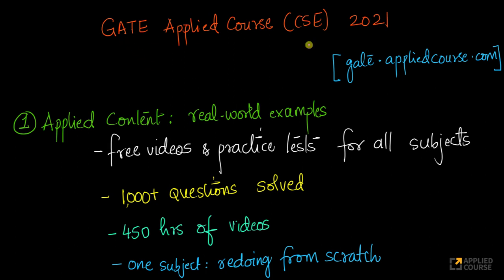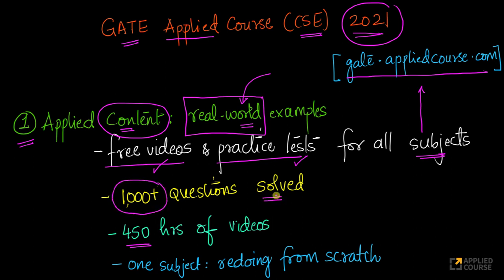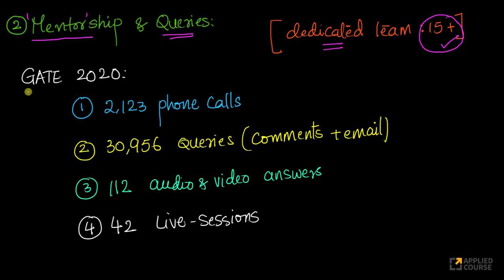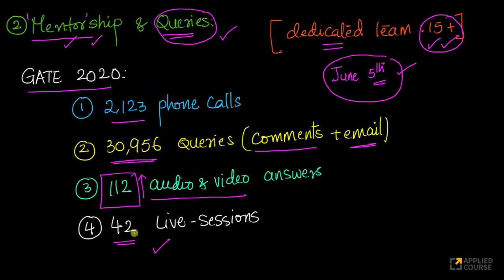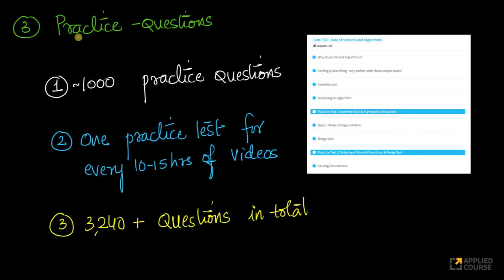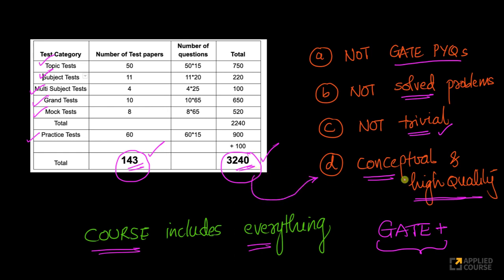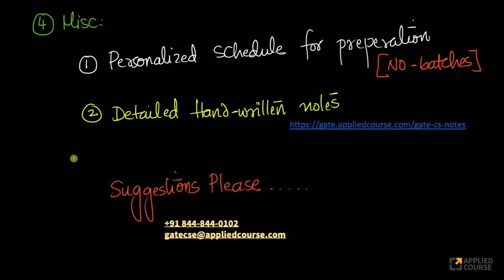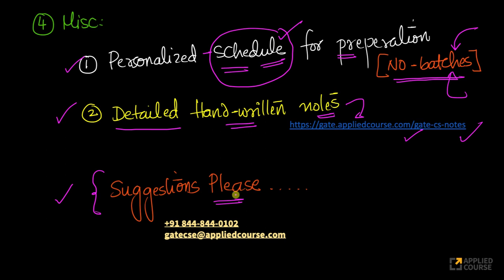Announcing GATE CS 2021 from GATE APPLIED COURSE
for more details
or

The Applied Course is an Ed-Tech organization that focuses on teaching students who are preparing for the GATE Computer Science and Information Technology Exam and also helping the students getting placed in Product Based Companies by making them prepare for the interviews. Our main focus is to make students learn the concepts in detail from basic till advanced.

The course content is developed by a team of 15+ mentors from top IISc, IITs, IIITs, NITs, etc. after a lot of research. This course will focus on practical knowledge more than theoretical rigor. That doesn't mean that we would water down the content. We will try and balance the theory and practice while giving more preference to the practical and applied aspects of computer science as the course name suggests. Through the course, we will be providing you with 900+ practice questions so that the students can self assess themselves after finishing every 10-15 hours of content. For each idea/algorithm, we would provide examples to provide the intuition and show how the idea to used in the real world.